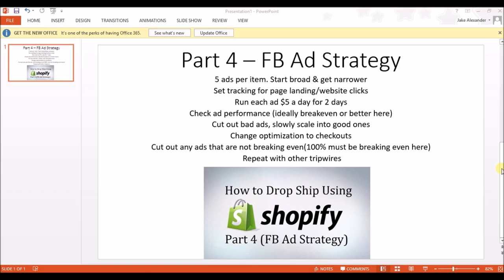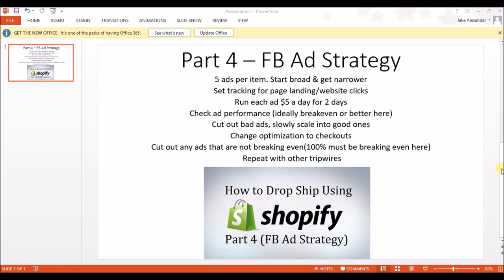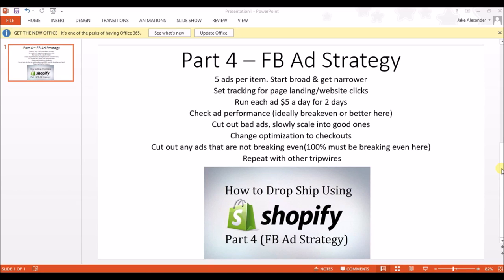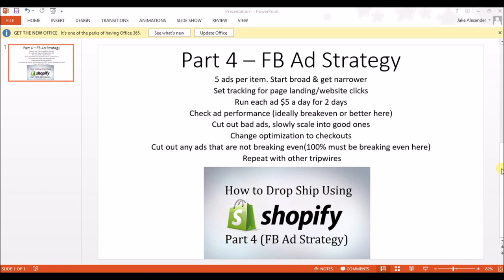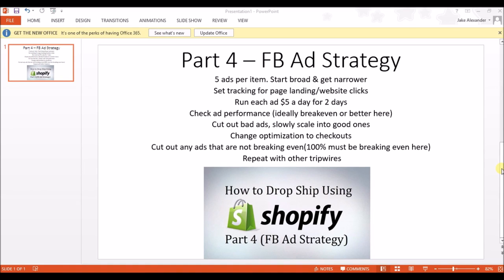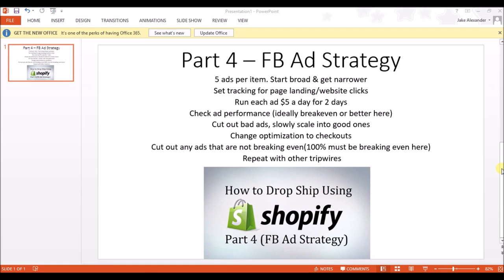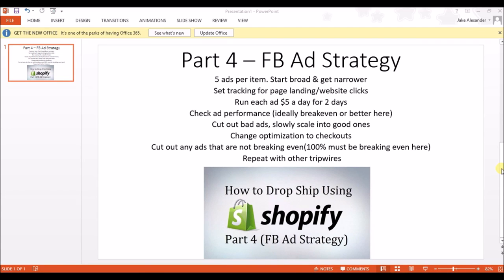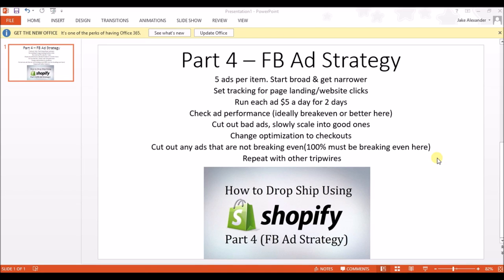Shopify Drop Shipping Tutorial - Part 4 - FB Ad Strategy